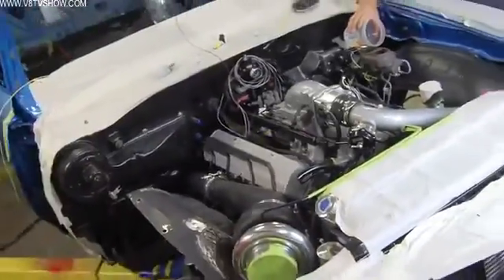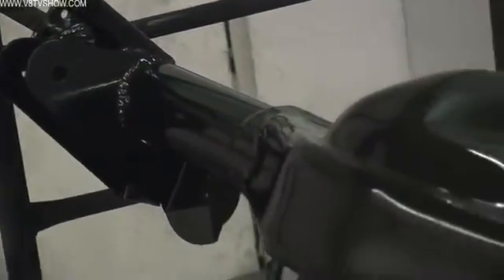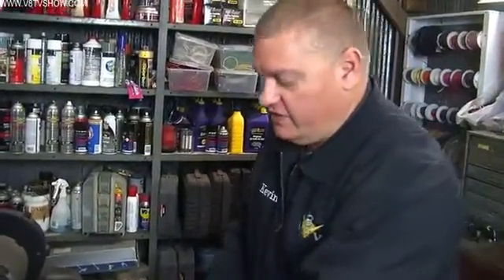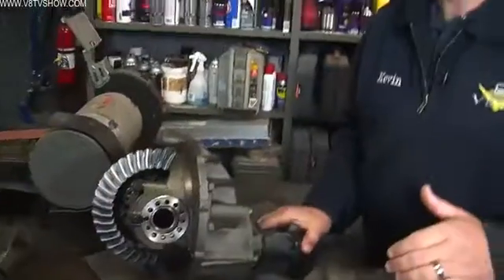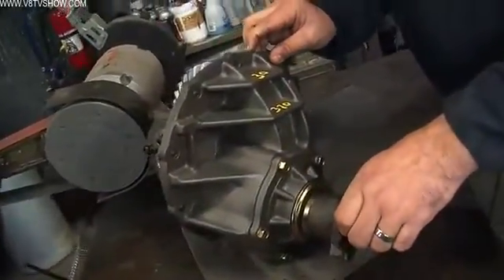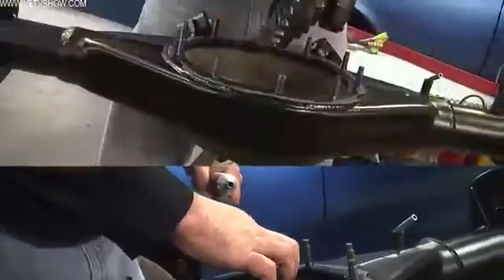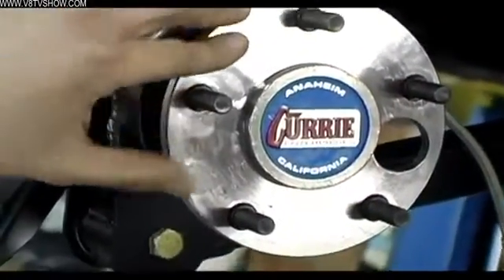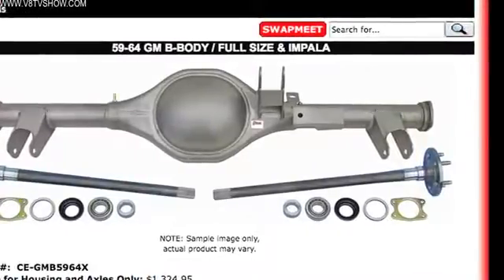V8TV's 71 Olds Cutlass Currie Rearend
V8TV's Currie 9" rearend technical video goes into detail on the unit V8TV used in their 71 Cutlass project and why they chose the components that that chose.